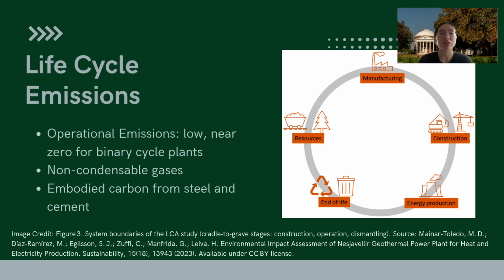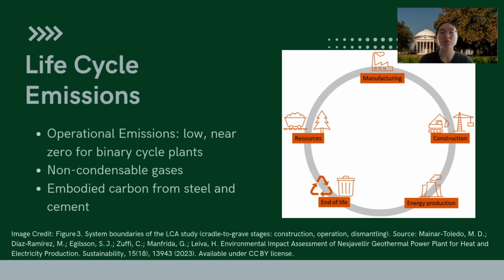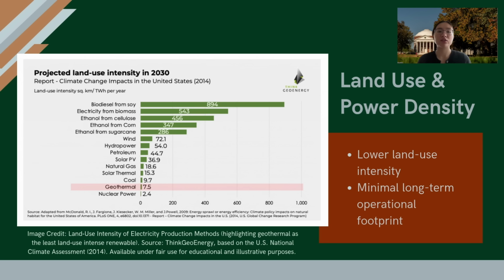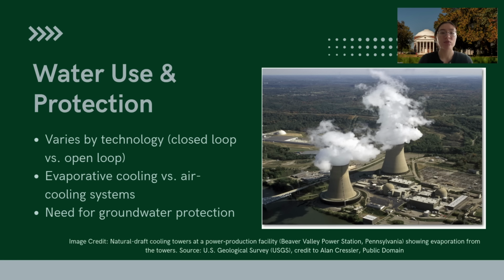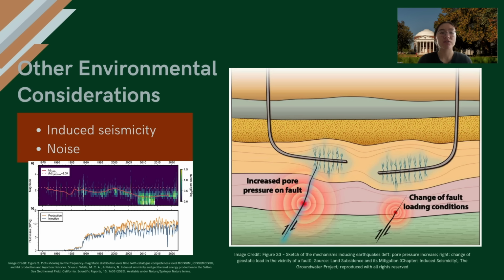Environmental Footprint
This video delves into the environmental impact of geothermal energy. We'll break down the life-cycle emissions, land use, and water consumption of geothermal plants, comparing them to other energy sources. Discover how modern technology and best practices are mitigating challenges like non-condensable gas emissions, induced seismicity, and noise to create a strong and sustainable environmental profile.

This video is part of a comprehensive course on geothermal energy. Check out the full series: